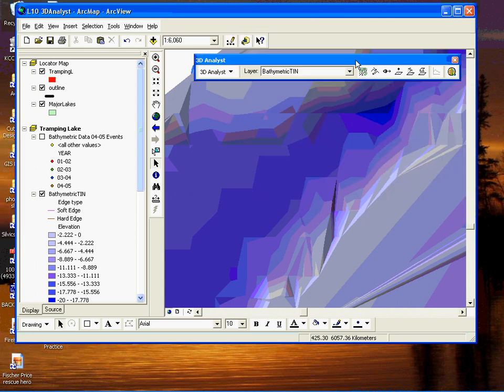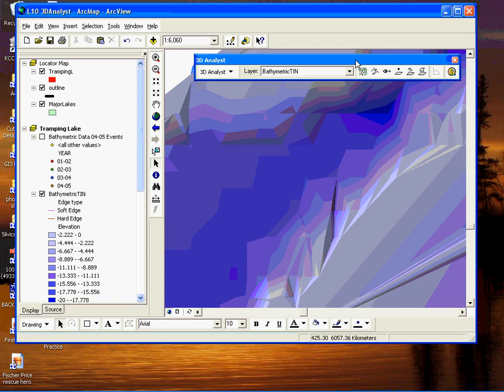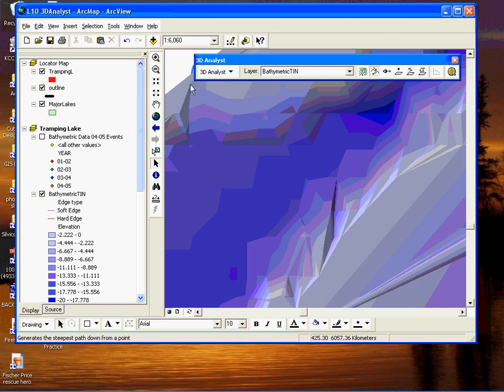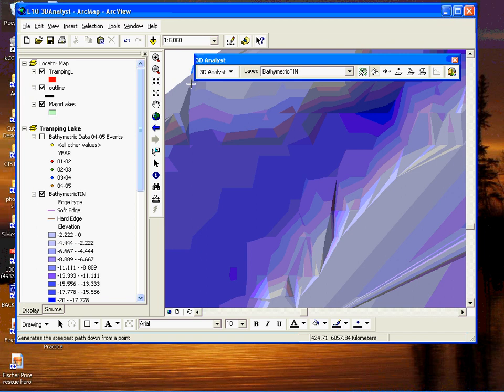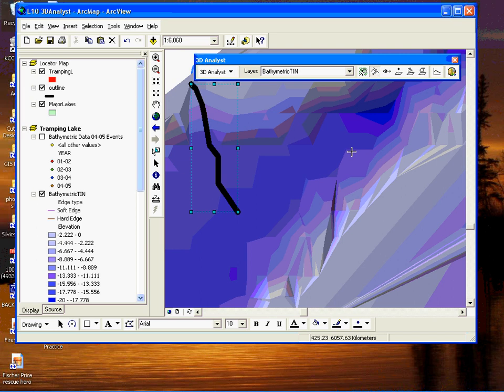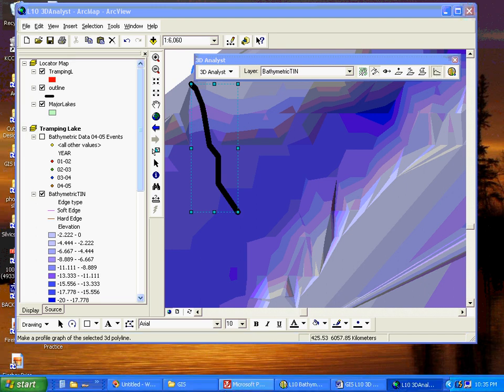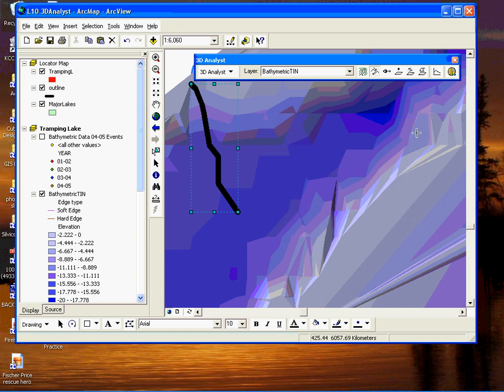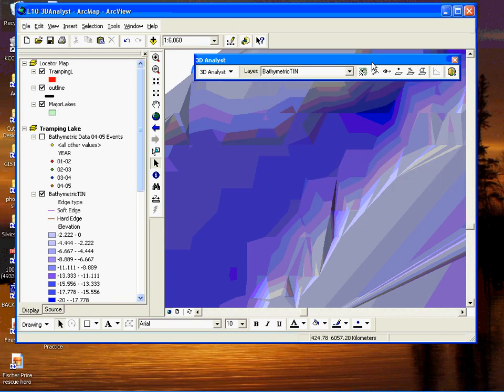3DAnalystSteepPath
This ArcMap demonstration demonstrates how to use the steepest path feature in 3D Analyst